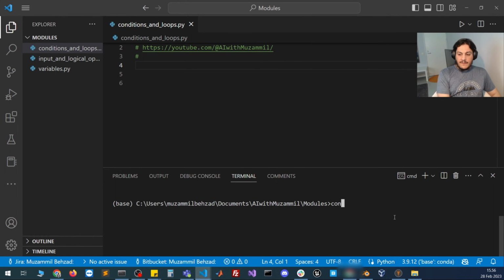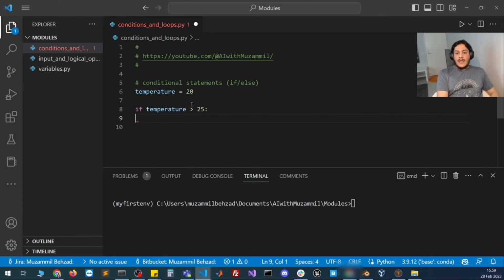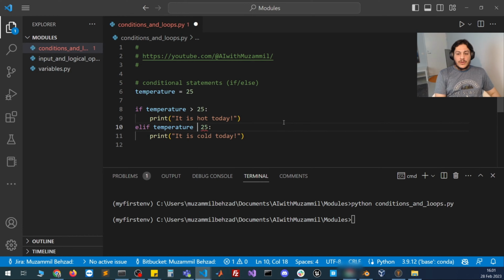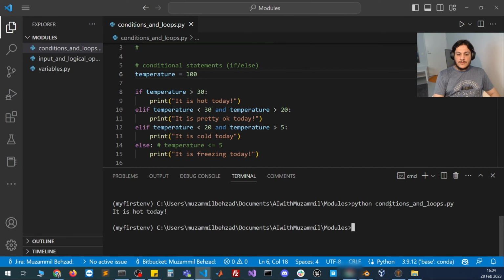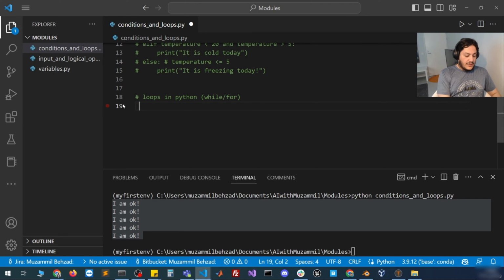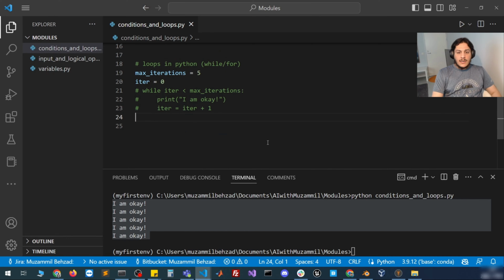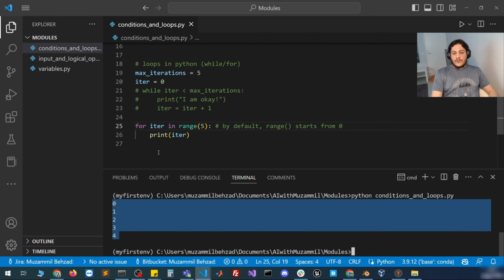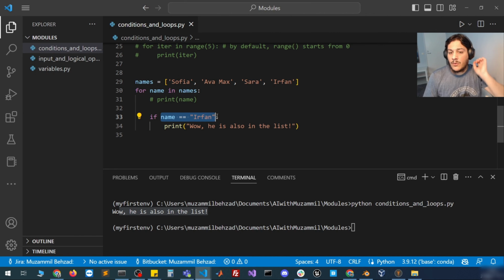Conditional Statements and Loops in Python | Python Roadtrip | Coding Log (Clog) # 04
This clog explains how to use conditional statements and loops in python.

Let me know if you are interested in an any specific topic!